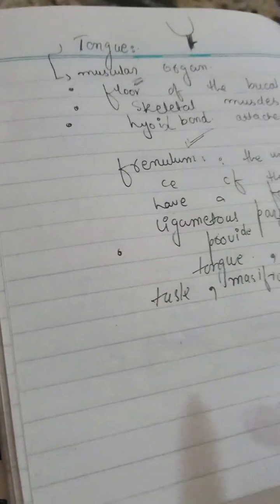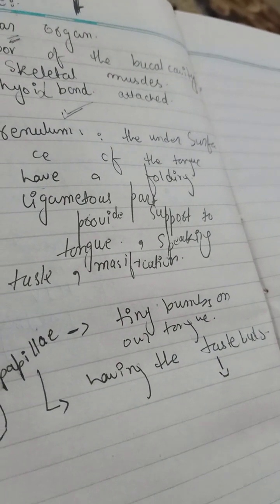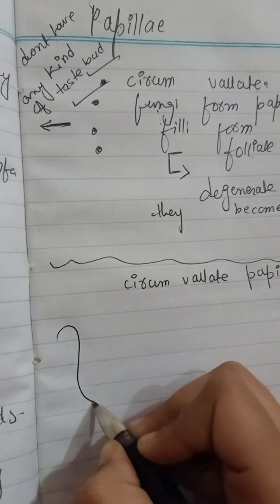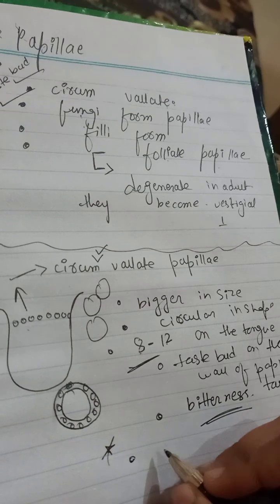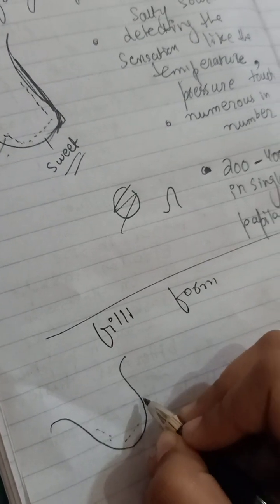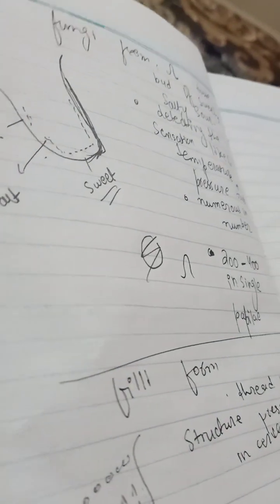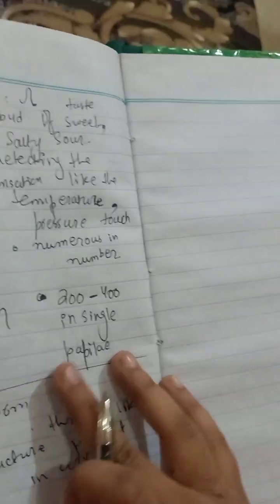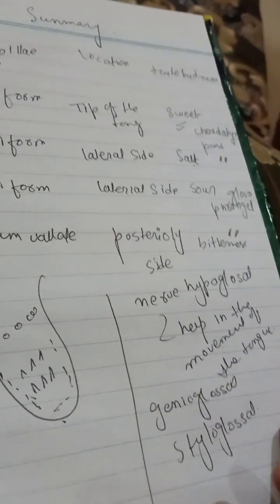TONGUE in detail